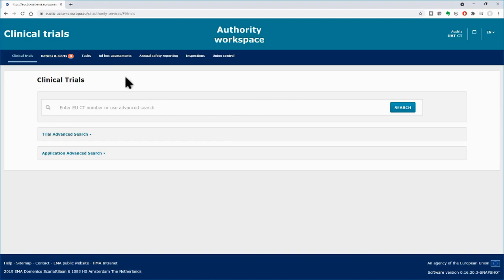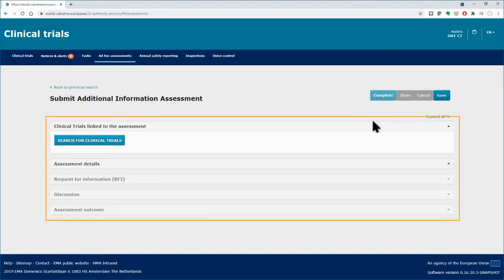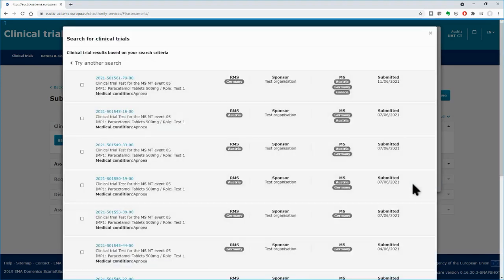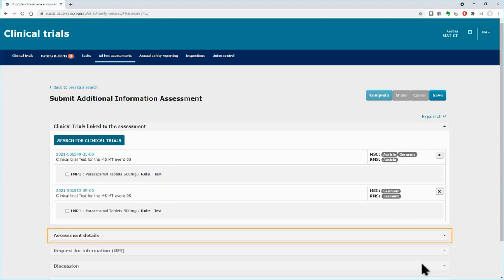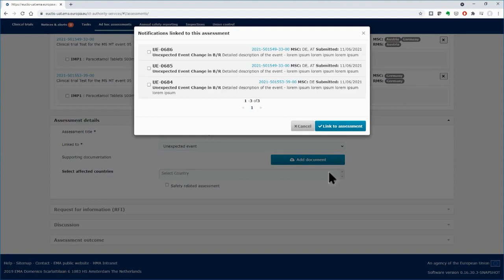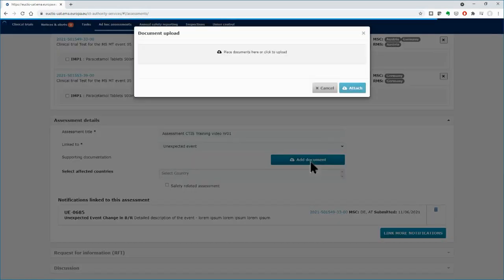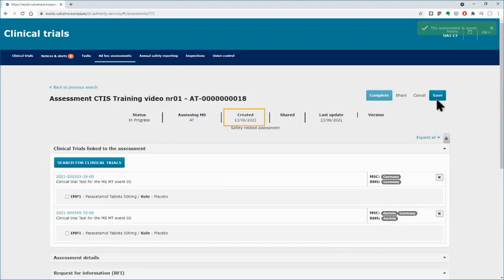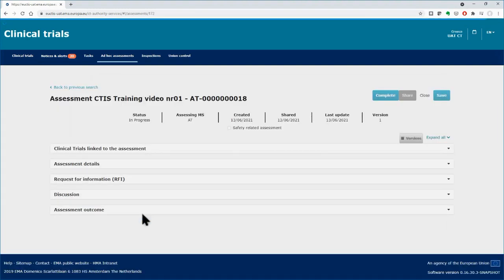CTIS - M17 How to create an Ad hoc assessment – CT selection and Assessment details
Training module: Supervise a Clinical Trial – Ad hoc Assessment.

This video outlines in short the first steps of creating an ad hoc assessment. It presents the first sections of the ad hoc assessment form, in which it is shown how to link clinical trials to an ad hoc assessment, and how to populate the assessment details. It shows also how to save and share an ad hoc assessment.